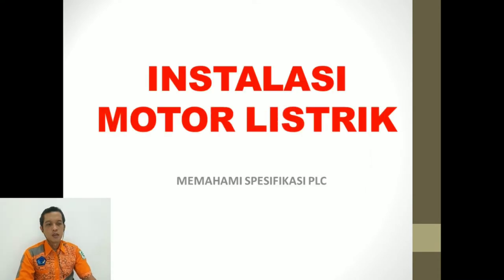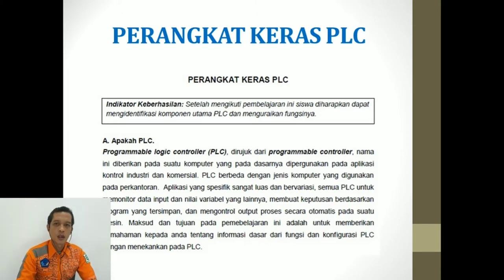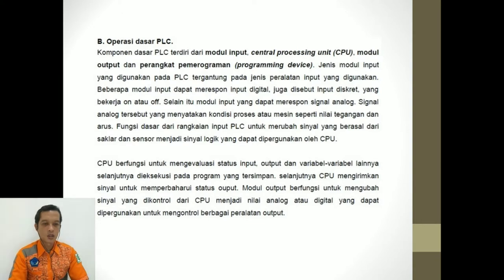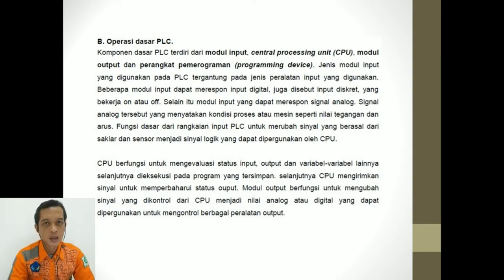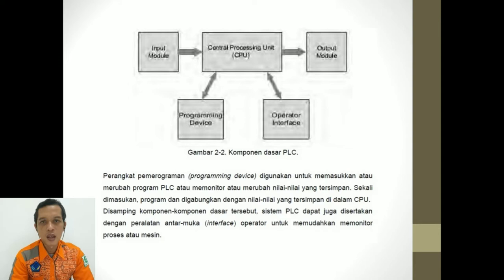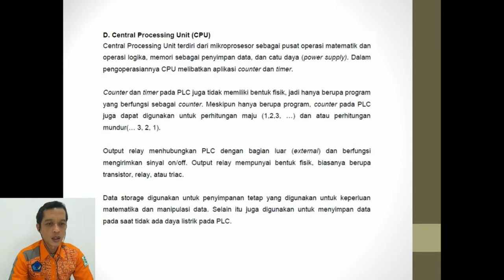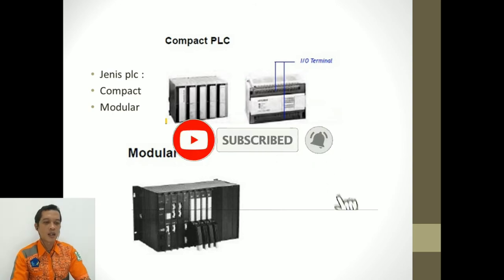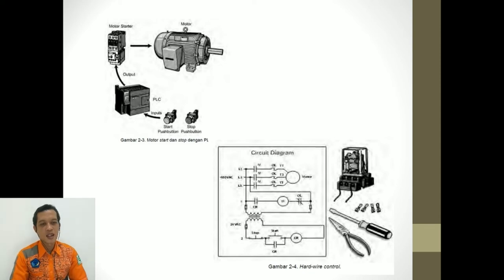BELAJAR DASAR PLC (PROGRAMMABLE LOGIC CONTROLLER) BAGIAN 1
PEMBELAJARAN PROGRAMMABLE LOGIC CONTROLLER (PLC)
Diperuntukan khususnya untuk peserta didik kelas XII SMK program keahlian Teknik Instalasi Tenaga Listrik semester I. SESAUI KURIKULUM SMK 2013 REVISI
KOMPETENSI DASAR :
3.12 MEMAHAMI SPESIFIKASI PLC
4.12 MEMILIH SPESIFIKASI PLC
MATERI POKOK:
1. PERANGKAT KERAS PLC
2. TERMINOLOGI PLC
3. PENGENALAN PLC OMRON
SELAMAT BELAJAR BAGI SISWA KELAS XII TITL
SEMOGA BERMANFAAT